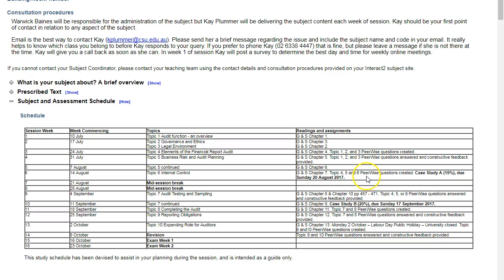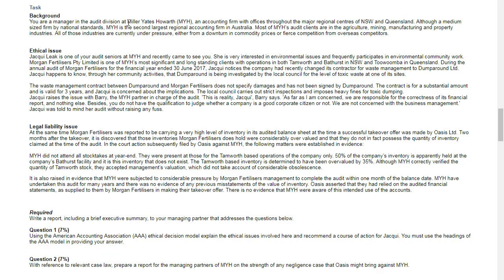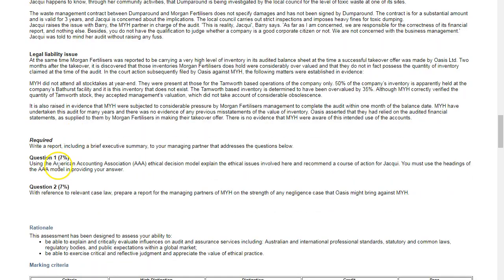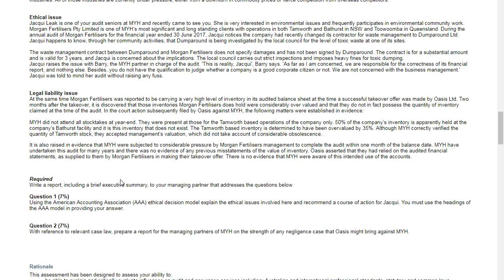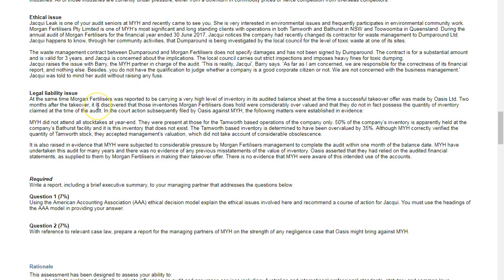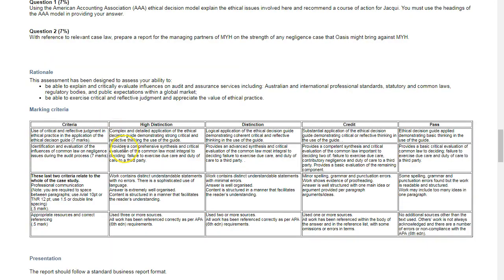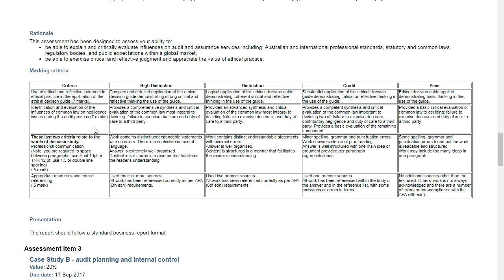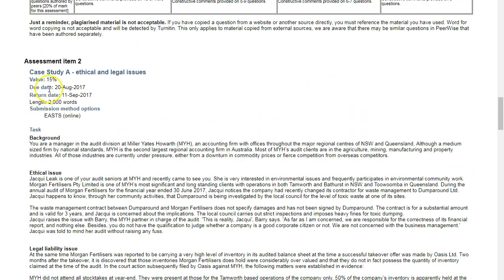ACC568 Case Study A - things to think about